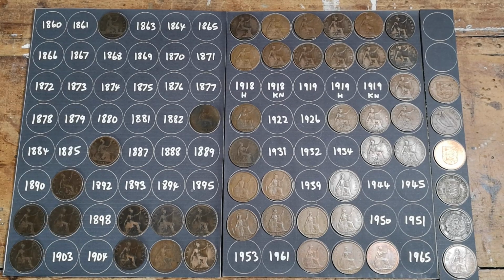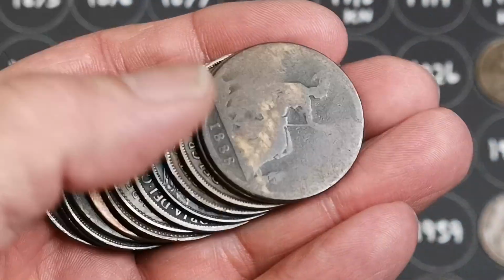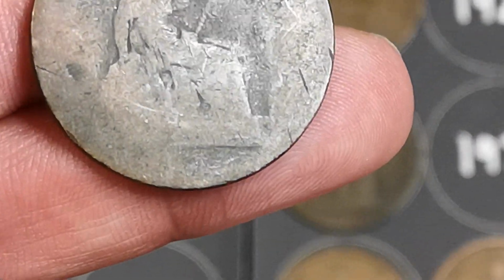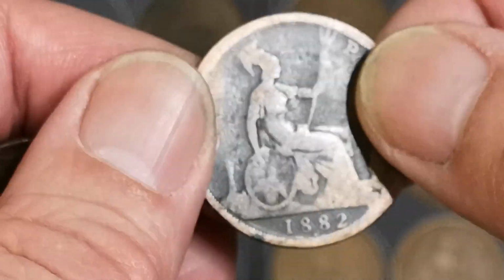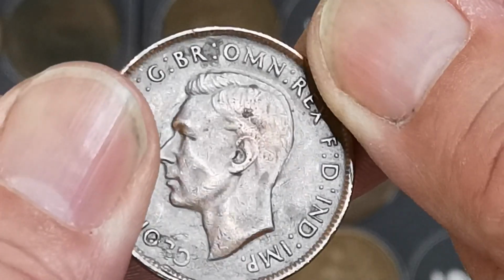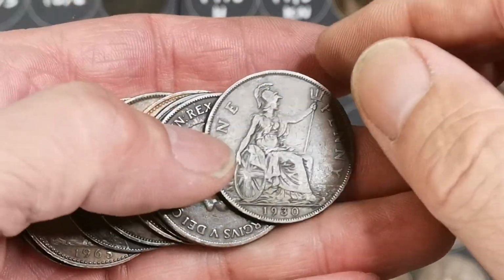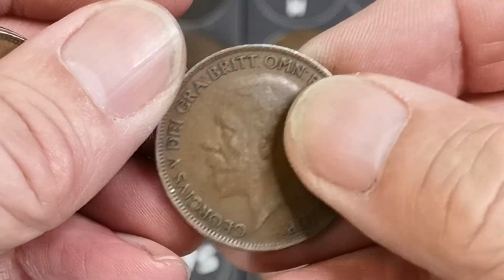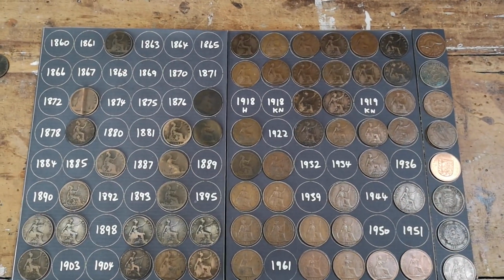Searching For Rare Coins - 1001 Old Pennies To Hunt Through - Part 3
I'm  hunting through a bag of Pre-Decimal pennies - This is part 3